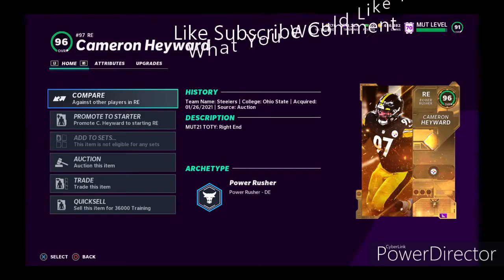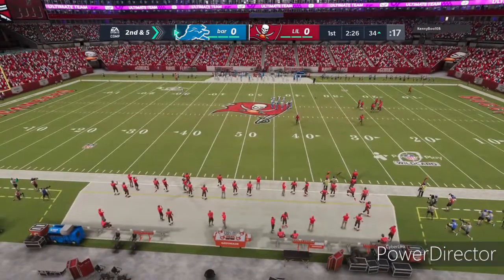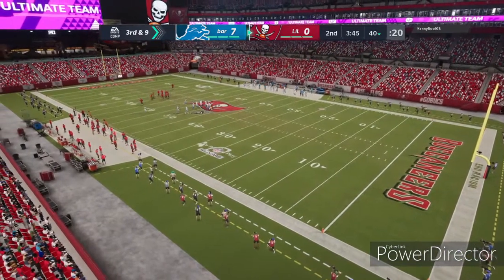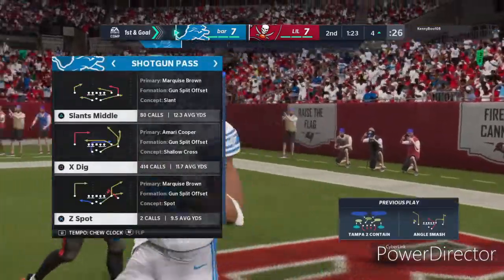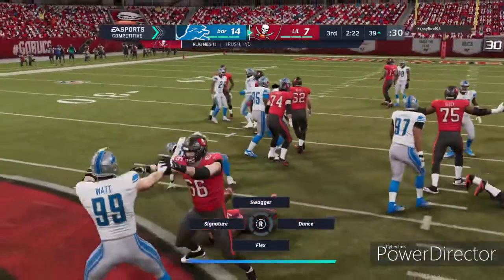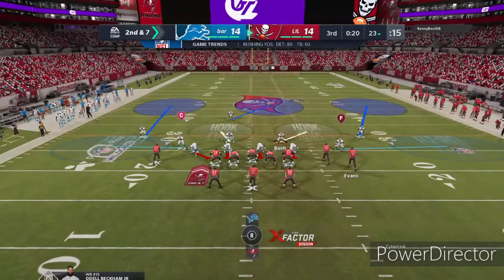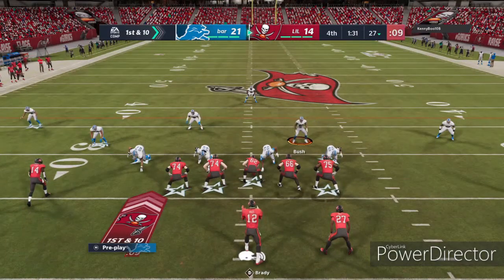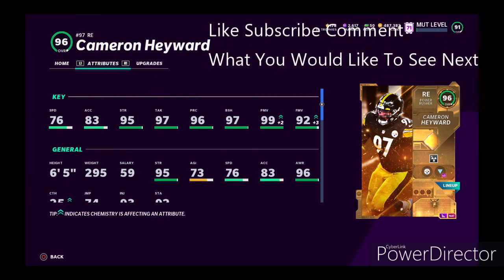96 OVERALL CAMERON HEYWARD Review GamePlay Madden 21